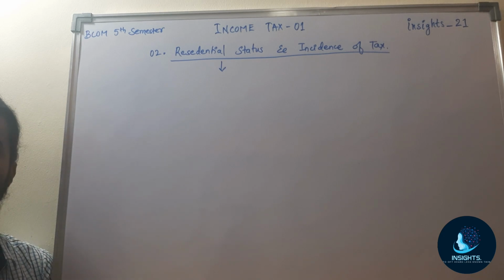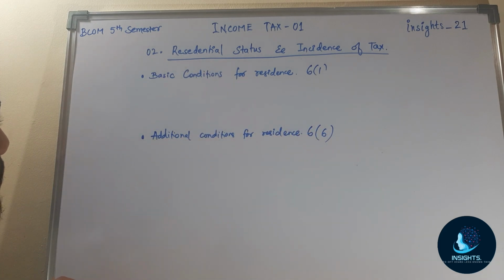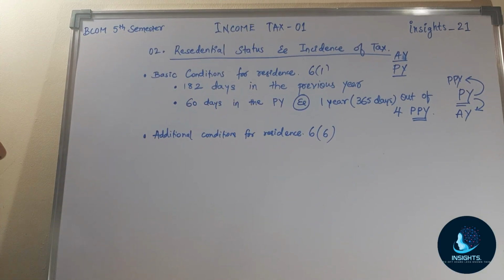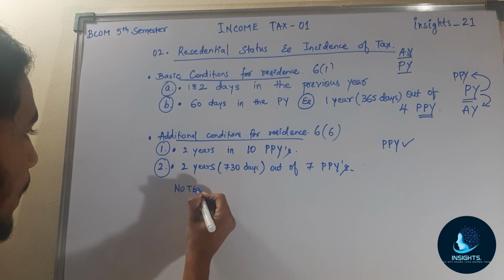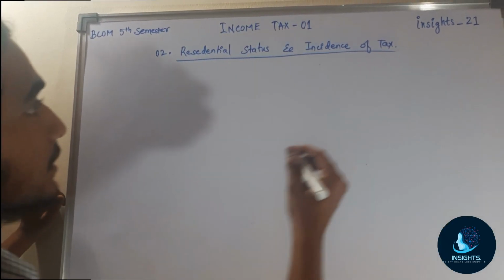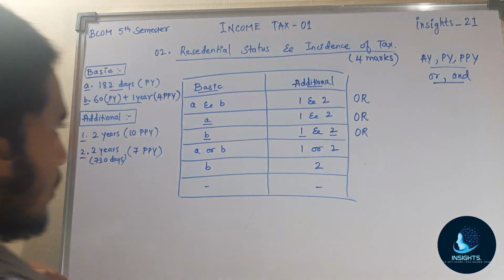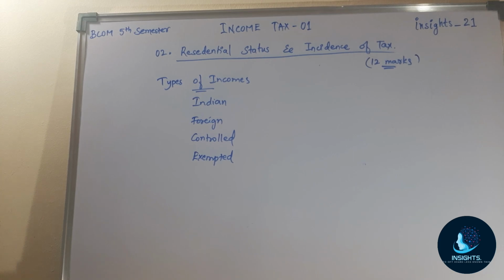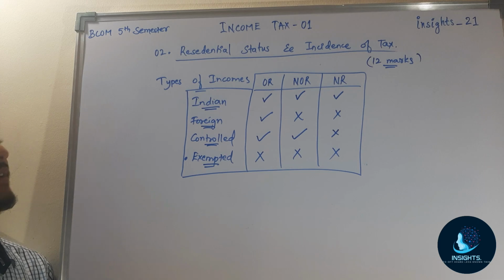RESIDENTIAL STATUS & INCIDENCE OF TAX| Full chapter 02 of IT-01| BCOM 5th SEMESTER.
Food in Capsules.

Trying to make the subjects easier with some tricks and shortcuts.

FOLLOW THESE METHODS AND YOUR SOLVING ACCURACY WILL INCREASE.

JAI HIND🇮🇳